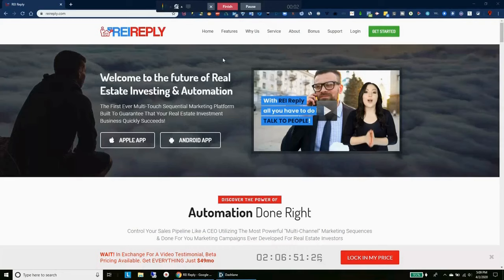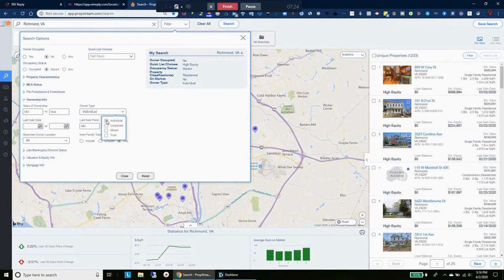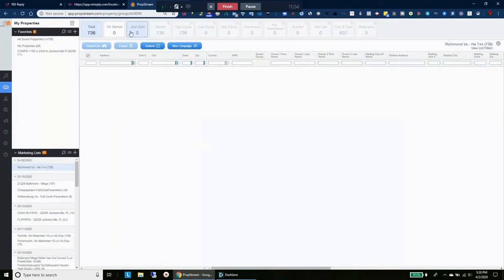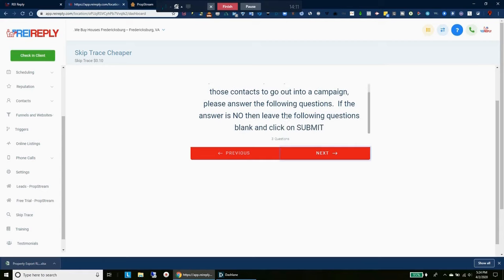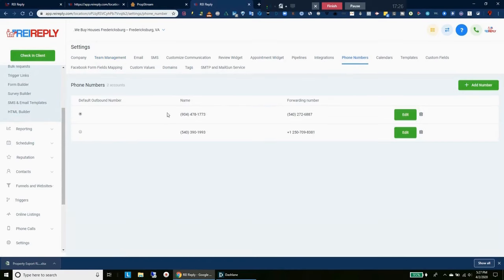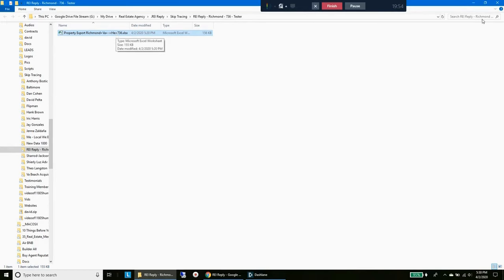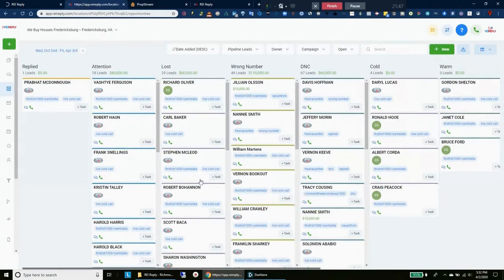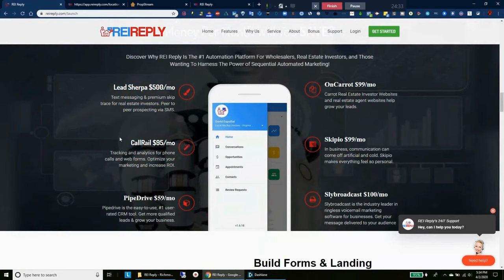Best Text Message Marketing For Real Estate Investors - REI Reply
Real Estate Investors & Wholesalers REI Reply Is The Best SMS & Texting Platform Available! Discover the newest tool in the real estate investing space that is changing how savvy real estate professionals are handling their outbound marketing to get an inbound response.

Are you looking to do more wholesale deals fast?

Tired of spending hundreds of dollars of month on tool afer tool only to find out that they are outdated, over hyped and over priced?

If you're anything like us, you're ready to replace hundreds of dollars worth of bloated tools with one phone app that costs leass that $50 a month, right? Are you ready to replace the following tools?
💲 Lead Sherpa - $500/mo
💲 Investor Carrot - $99/mo
💲 REI Rail - $497 + $397/mo
💲 Slybroadcast - $100/mo
💲 Skipio - $99/mo
💲 Call Rail - $85/mo
And You Get...
💣DFY Marketing Funnels
💣DFY Foreclosure
💣DFY Vacant
💣DFY Probate
💣DFY Hot Lead Campaigns
💣DFY Warm Lead Campaigns
💣DFY Cold Lead Campaigns

Plus UNLIKE ANY OTHER COMPANY OUT THERE We Give You WHOLESALE PRICES When It Comes To Your Business Usage! With Our Prices You Can Send 10,000 TEXT for just $75!
How Many Deals Would You Close If You Talked To 10,000 Motivated Sellers?
👉 SMS cost $0.0075
👉 RVM cost $0.0085
👉 Local Phone #'s just $1 per month
👉 Phone App Included for Andriod & Apple
👉Plus, You Get Full 1 on 1 Training Via Zoom For You & Your Team!
👉NEW $0.10 "Call Phones" Only Skip Tracing
🔥🔥🔥Just $49 For a Limited TIme!!!🔥🔥🔥
REI Reply allows you to become the CEO of your real estate investing business!